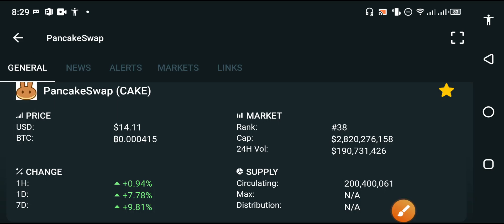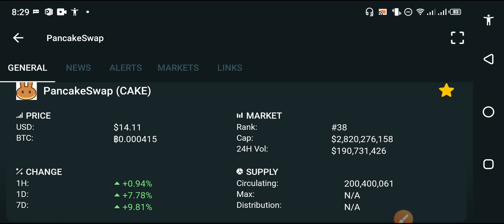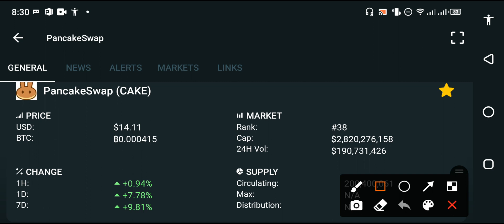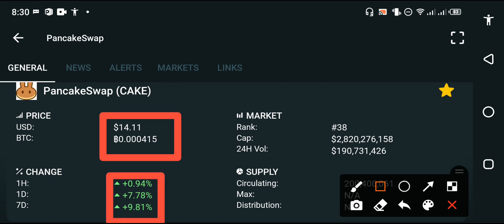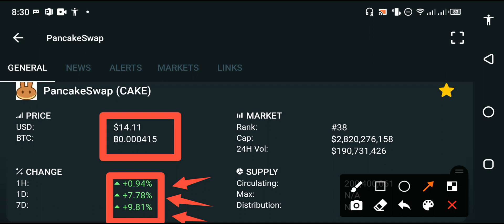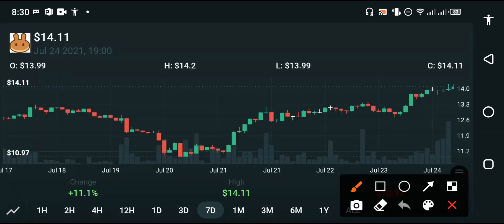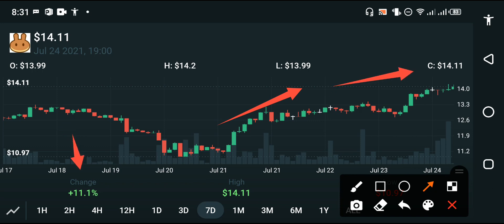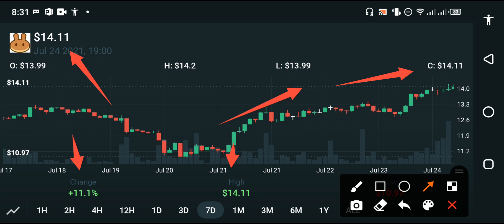PancakeSwap Massive Pump🚀🚀🚀 || Pancakeswap price prediction || Cake News today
In this Video i am gone to show you Pancakeswap Big Jump! Good News || CAKE coin Price Prediction || Pancakeswap Technical Analysis
In this Video i am gone to show you

We Uploading following types of videos:
1) Andriod Apps , Andriod Problem , Andriod Tips and tricks
2) Computer Helps ANY kind of Related Pc Apps , softwere , Online Web and Social Problem.
3) YouTube Related For Example Channel Growing , channel Monetization , Tips and Tricks for viral video.
4) Andriod Apps Review
5) All Social Media Growing , Problems , Tips and tricks Etc.
Some Extra

YouTube Promotion
2) COMMENT ( Random comment )
3) SEE EVERY DAY MY CUMMUNITY POSTS

2 ) How to gain subscribers fast | How to Get subscribers on YouTube | increase subscribers fast 2021

3 ) New Earning App 2021|| How to Make Money Online || Watch videos Earn money || Easy way to earn money

4 ) New Earning App 2021/ Watch video earn money / Money Time app sy paise kaise kamaye